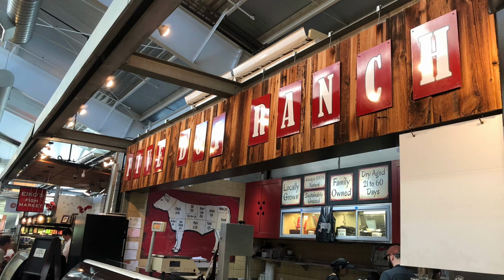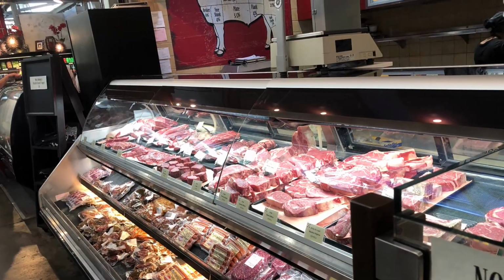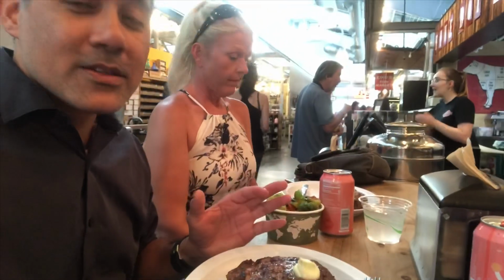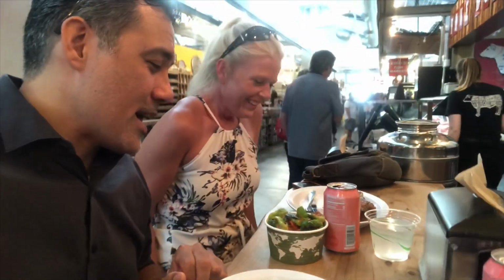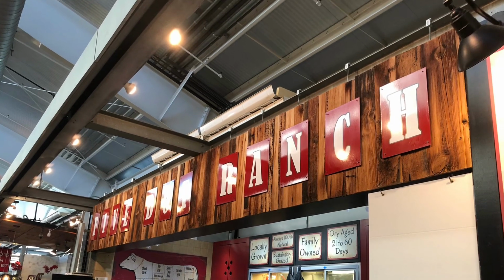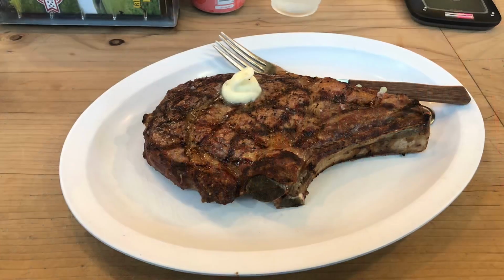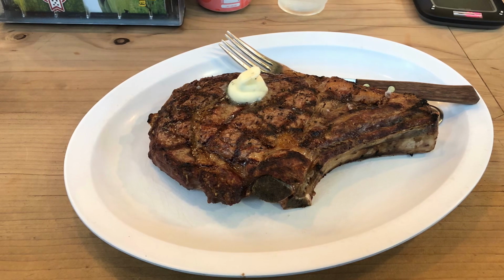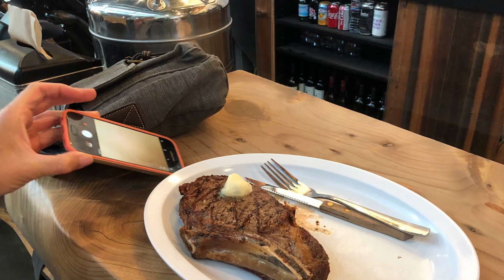Beef Adventures in Napa Valley at the Five Dot Ranch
60 day aged bone-in ribeye at the Five Dot Ranch in Napa Valley